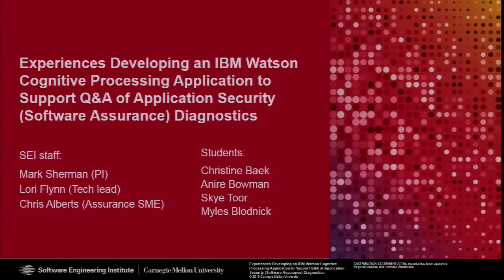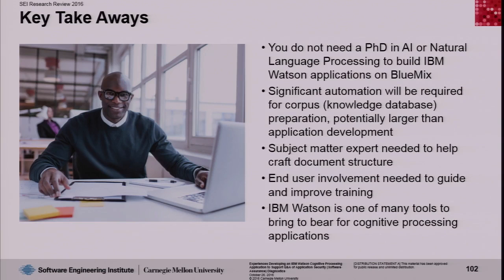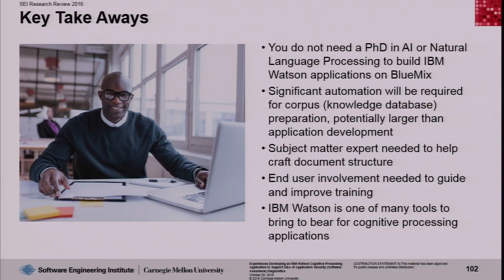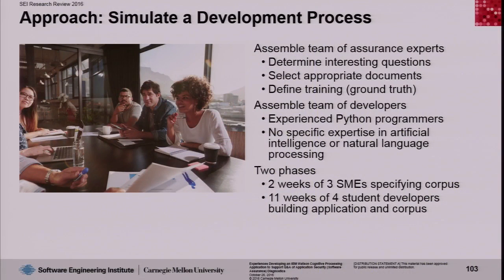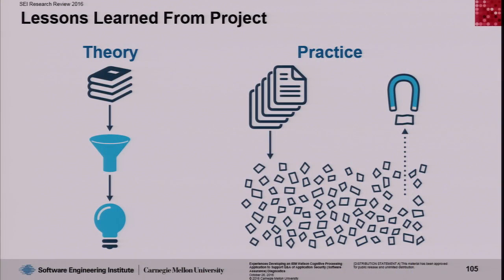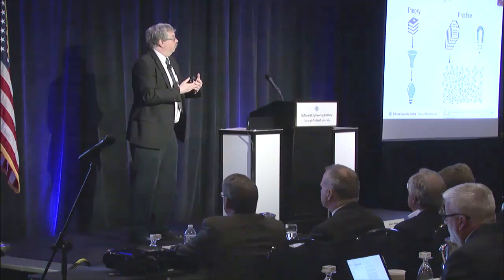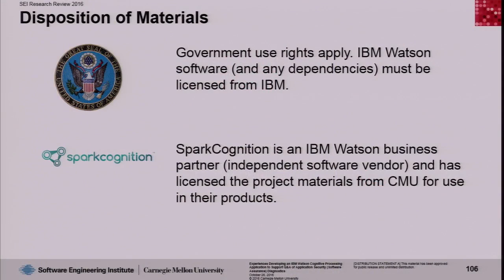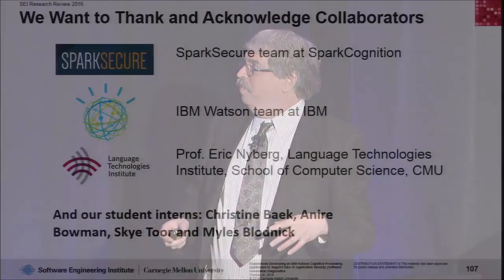Experiences Developing an IBM Watson Cognitive Processing Application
Experiences Developing an IBM Watson Cognitive Processing Application to Support Q&A of Application Security (Software Assurance) Diagnostics by Mark Sherman.